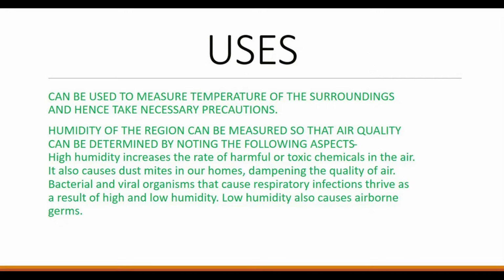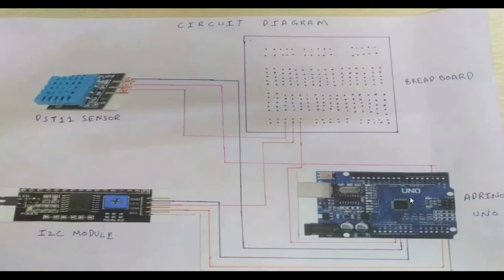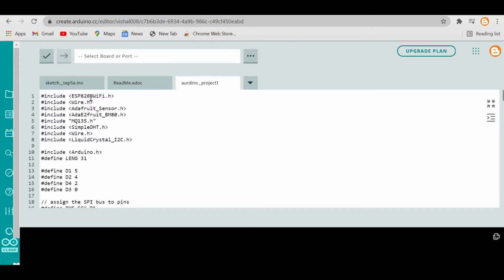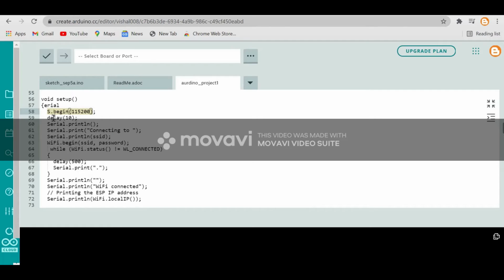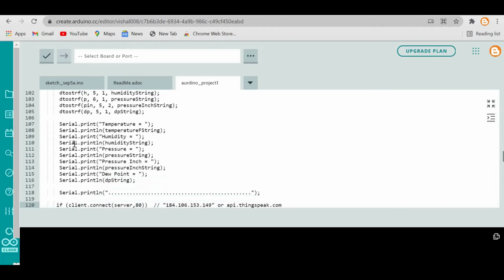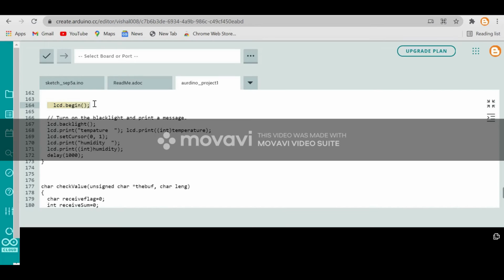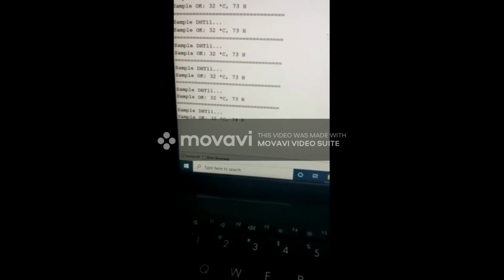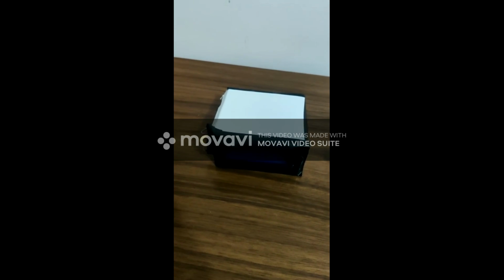TEAM NO.29- TEMPERATURE AND AIR QUALITY SENSOR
TEAM MEMBERS-
TANISH RAINA(UE209084)
VISHAL RAJ(UE209092)
TUSHAR KUMAR(UE209086)